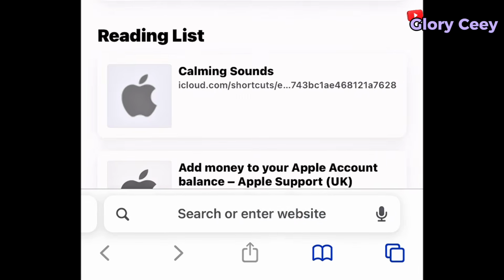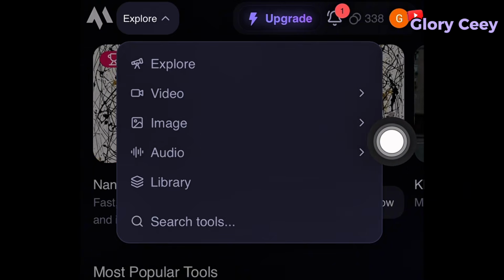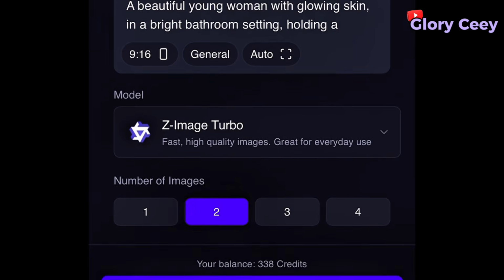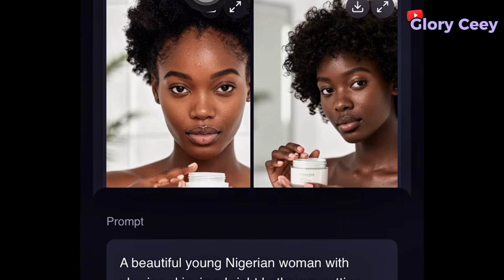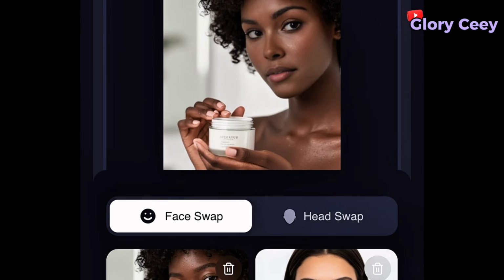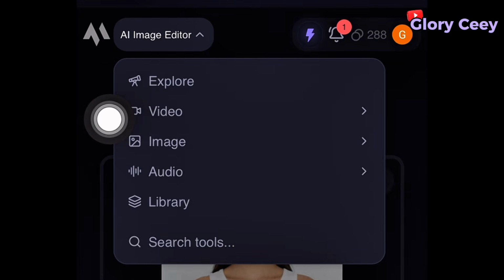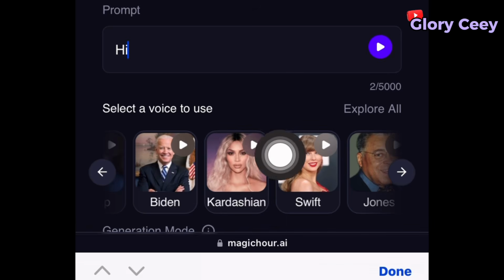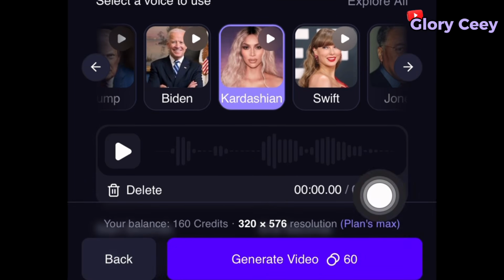FORGET GROK! How To Make Ai Images Talk For Free! In Any Celebrity’s Voice 😱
Make your Ai images talk for free using just 1 tool

In this video, I explored some incredible features that can completely transform your content creation process — from realistic lip sync to AI image generation, advanced image editing, and even face swaps for both photos and videos.
If you're a content creator, business owner, or just someone who loves exploring new tech, this tool gives you endless possibilities to create engaging, high-quality visuals with ease.
AI is no longer the future — it's your creative advantage right now.
Watch till the end to see how you can start creating smarter, faster, and better using AI.